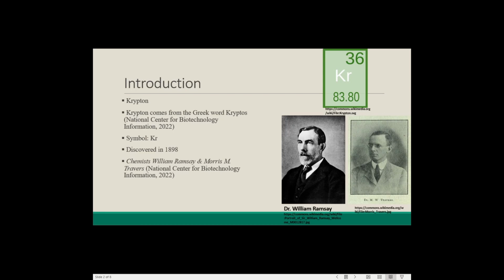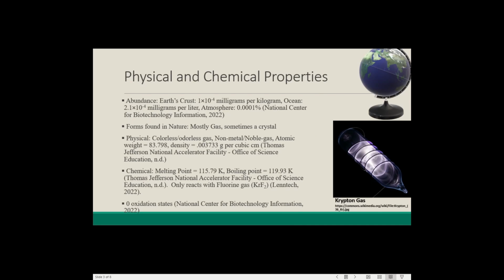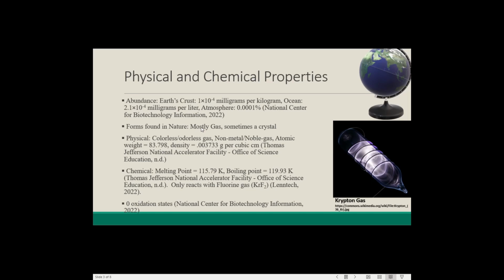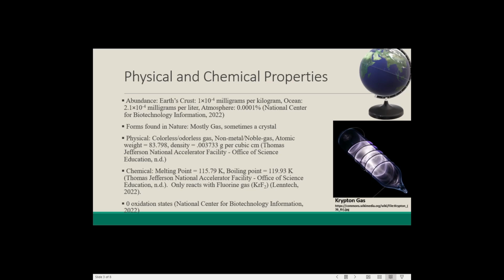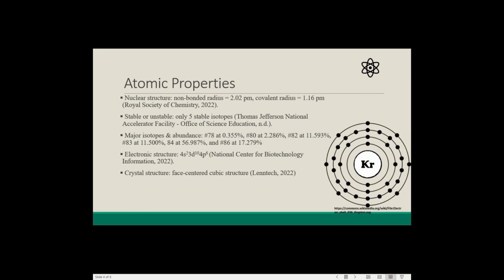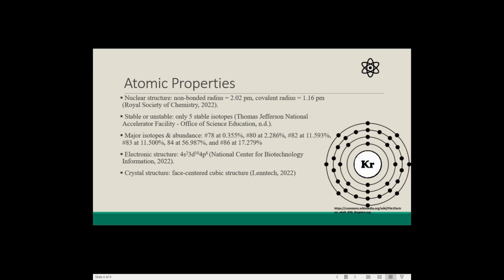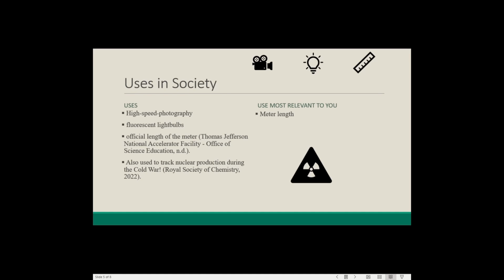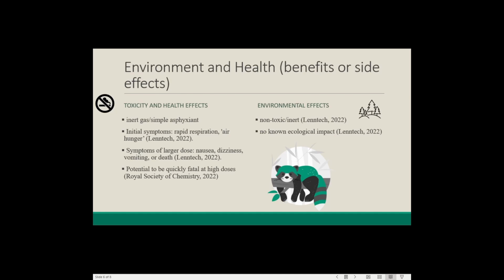Element Presentation: Krypton